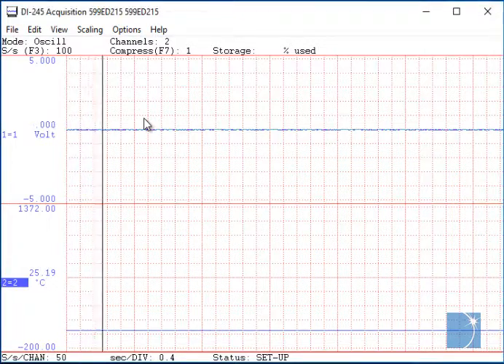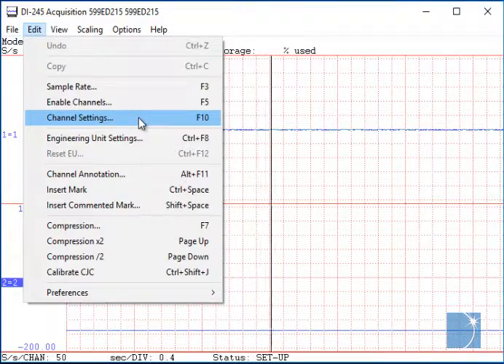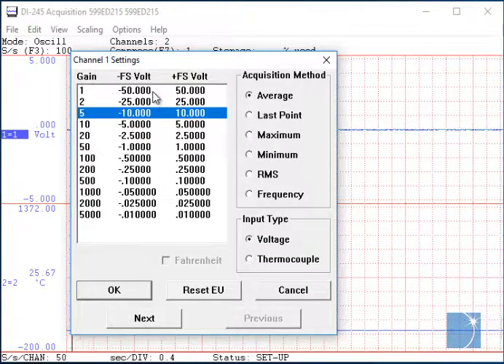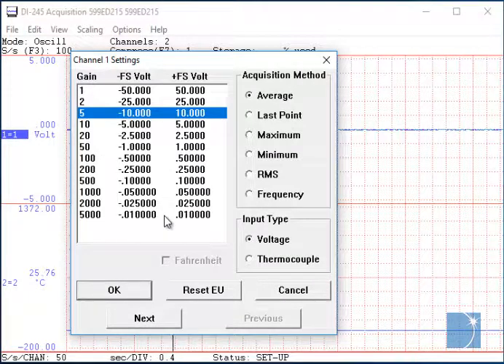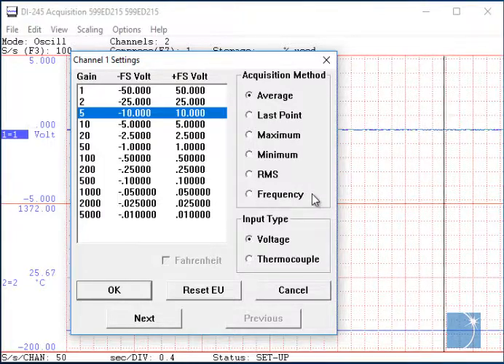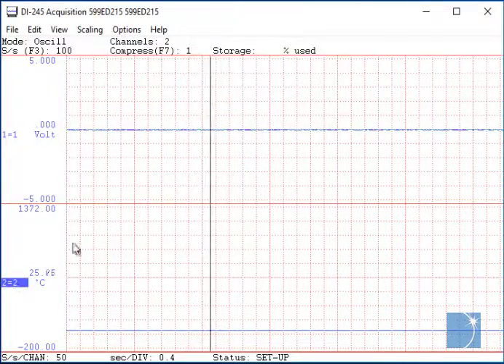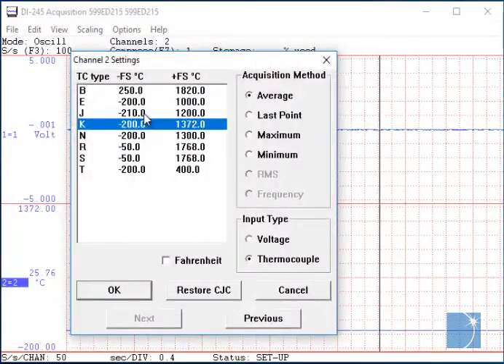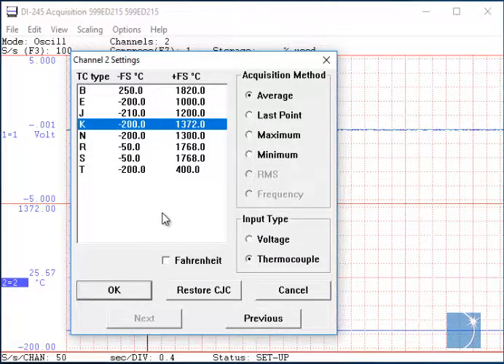How to Change the Channel Settings with a DI-245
Demonstrating how to change the channel settings with a Dataq Instrument model DI-245 voltage and thermocouple DAQ system.